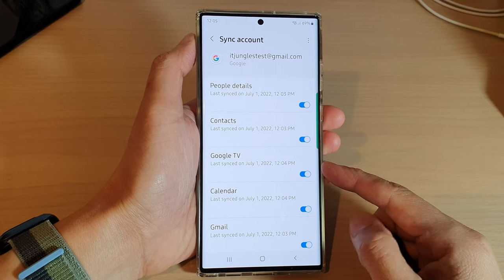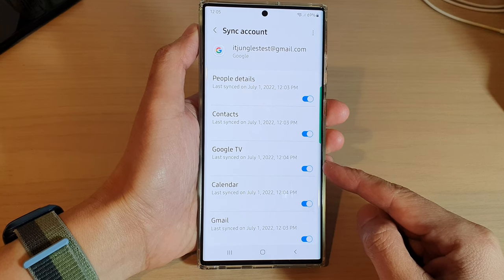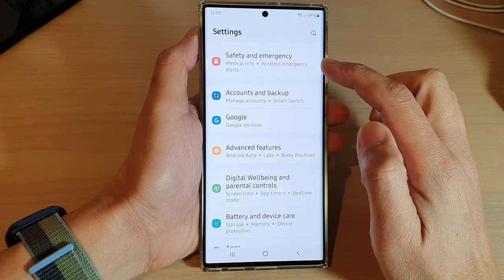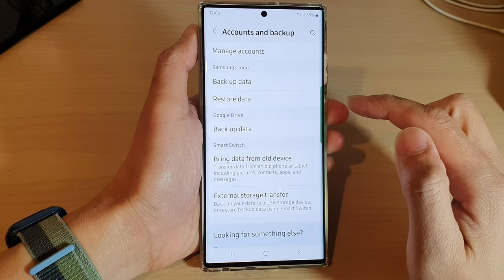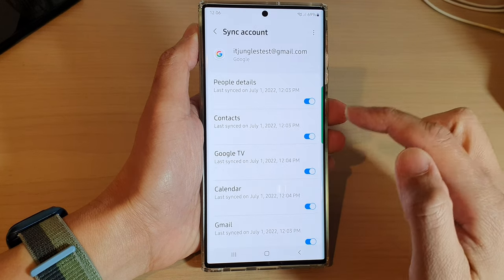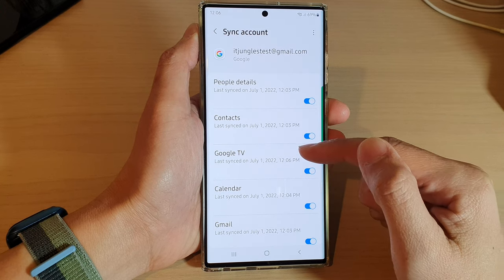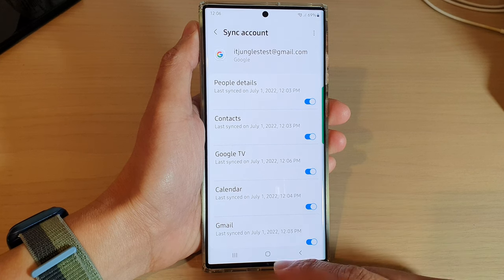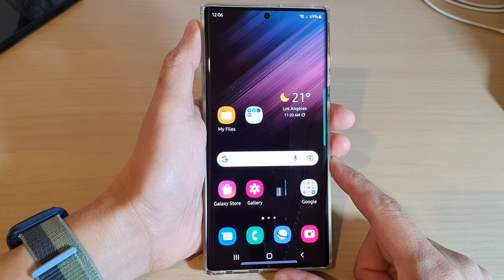Galaxy S22/S22+/Ultra: How to Enable/Disable Google TV Sync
Learn how you can enable or disable Google TV Sync on the Samsung Galaxy S22 / S22+ / S22 Ultra.